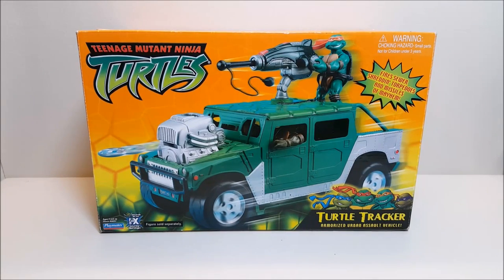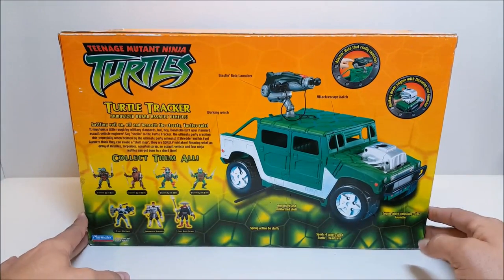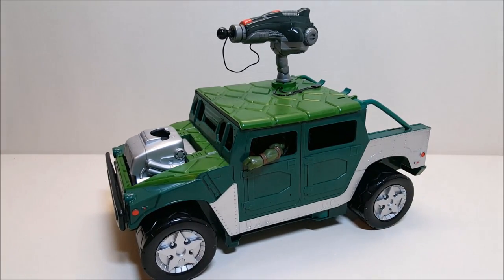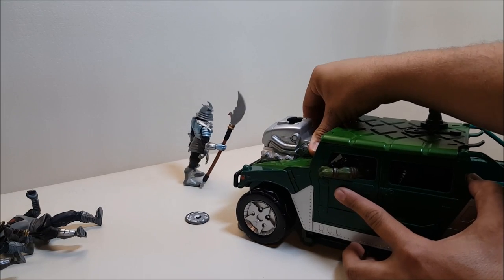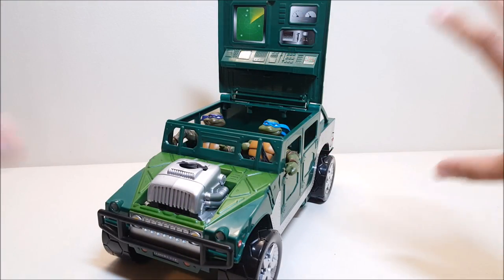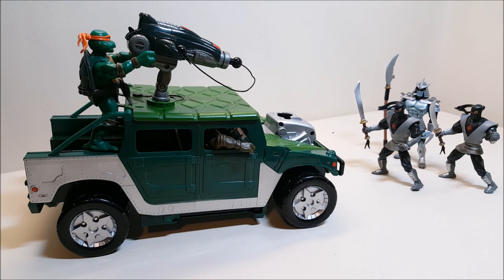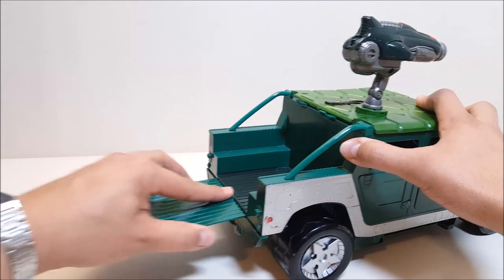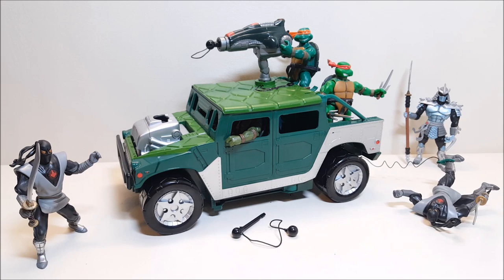TMNT (2003) Turtle Tracker Vehicle Review! Bert the Stormtrooper Reviews!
Hello and welcome! Today we’re taking a look at the TMNT (2003) Turtle Tracker; Armorized Urban Assault Vehicle!